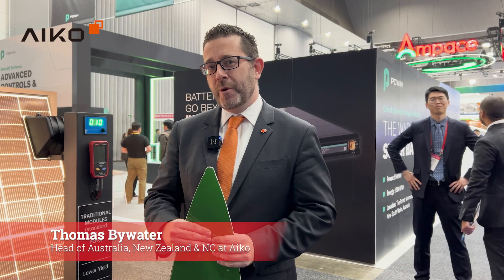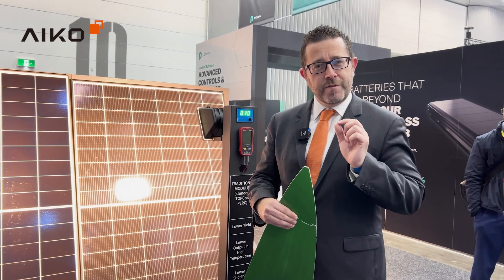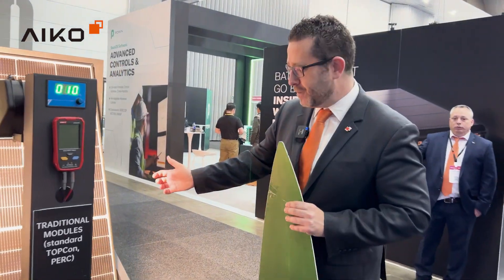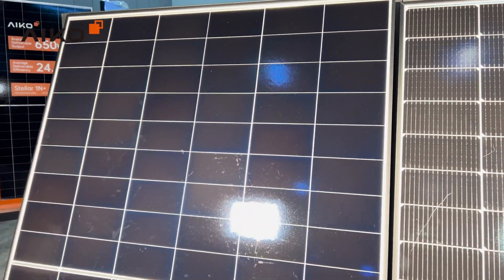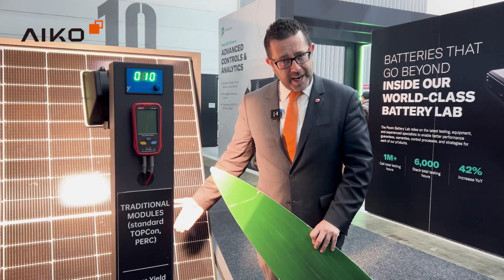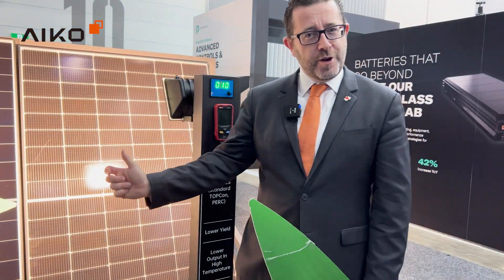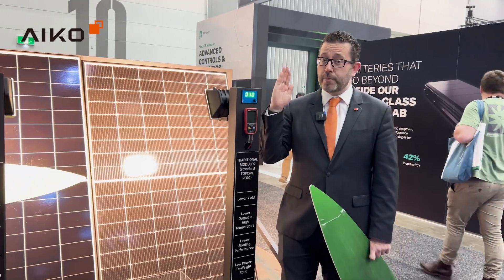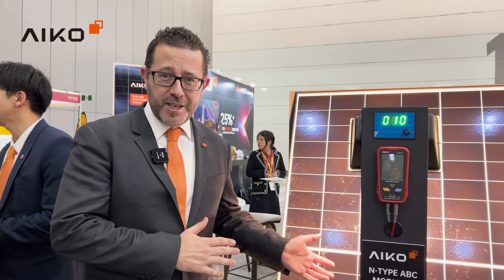Shading Optimisation Test - Aiko Panels with ABC (All Back Contact) Technology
Aiko panels use advanced shading optimisation technology to keep producing as much energy as possible, even when part of the panel is shaded.

Here’s how it works in simple terms:

Aiko's technology divides the panel into multiple sections, and each section can generate power independently. So, if one part of the panel is shaded by something like a tree or a building, the unshaded sections continue generating power at their full potential. This design minimises energy loss caused by shading on a single part of the panel.

Think of it like a string of holiday lights. With traditional panels, shading one "light" (or cell) can dim the whole string. But Aiko’s technology lets each "light" shine on its own, so only the shaded part is affected, and the rest keeps working at full strength.